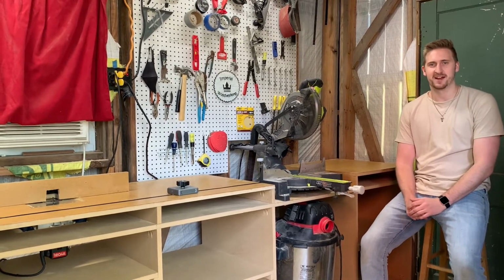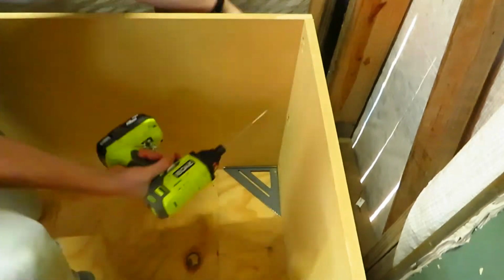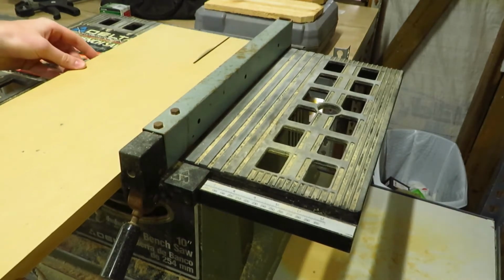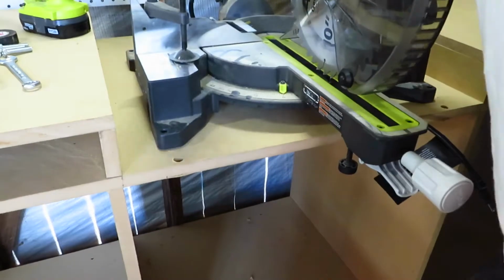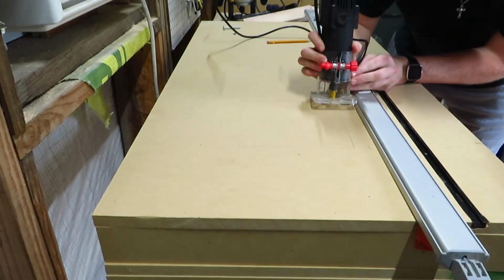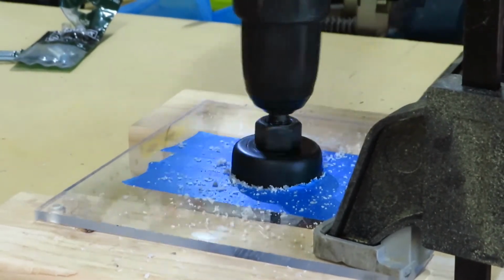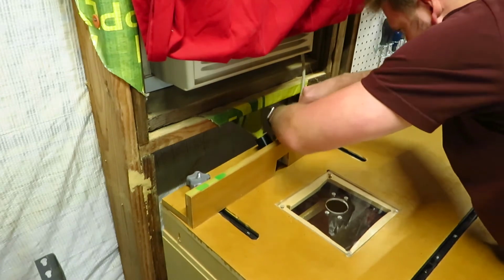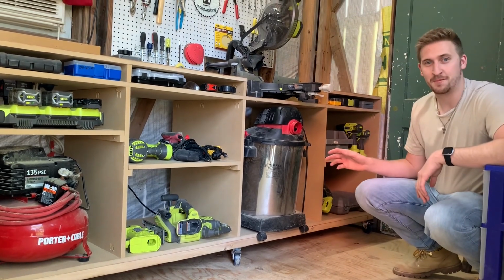DIY Miter Saw Station and Router Table With 3D Printed T-Tracks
diy miter saw station and router table

In this video I show you guys how I made this mobile DIY router table | miter saw station combo with 3D printed t-tracks. I have plans avalible for this build down below if anyone is interested. :)

MITER SAW STATION PLANS

POCKET HOLE JIG